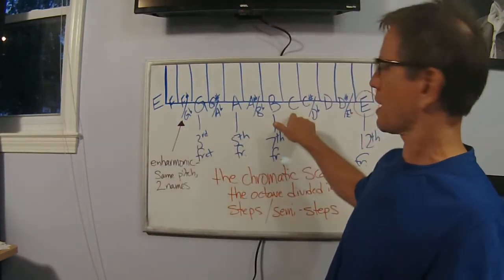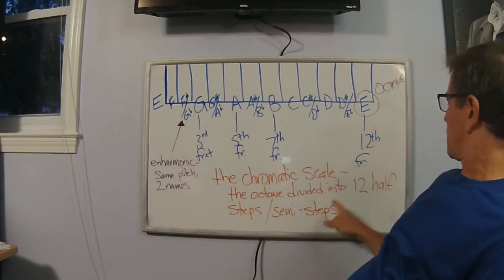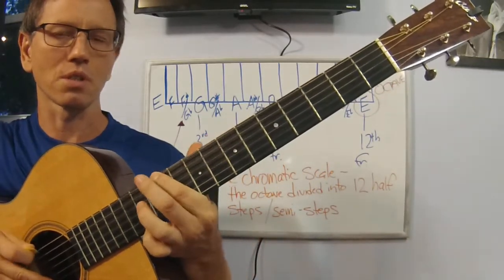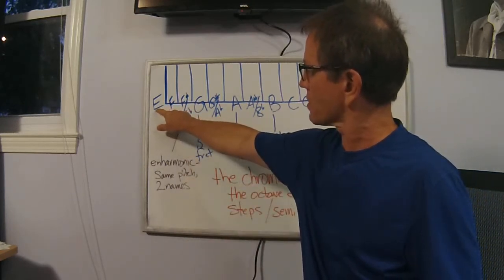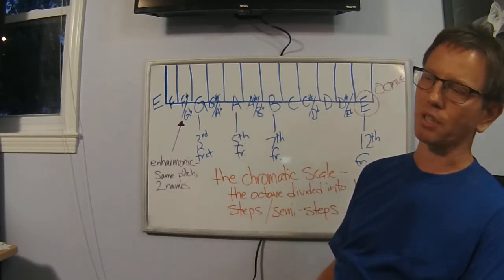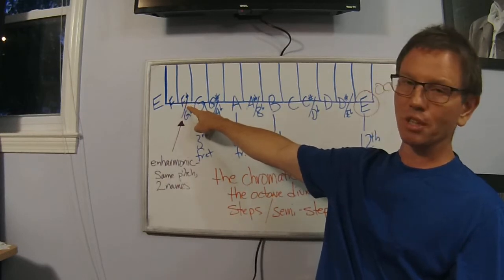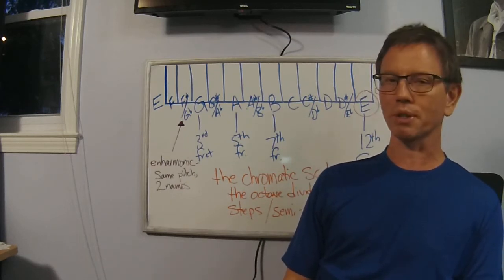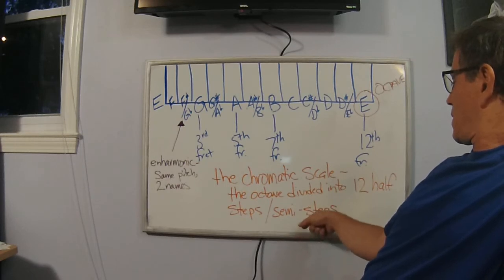What is the Chromatic Scale?